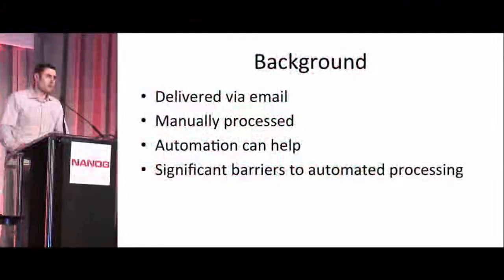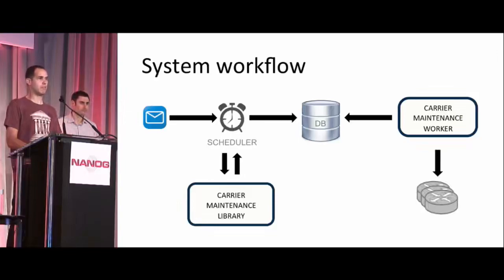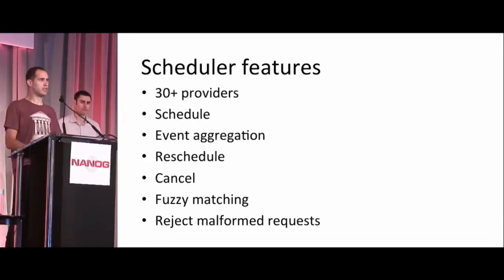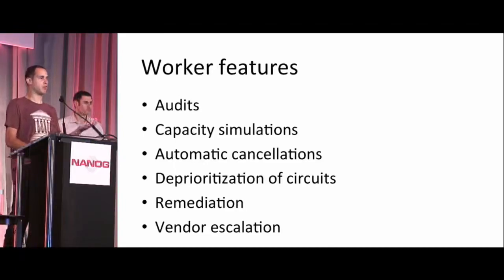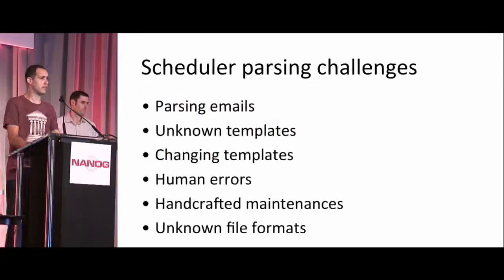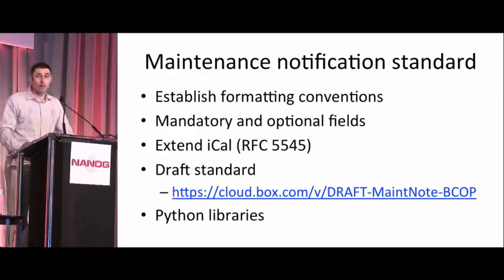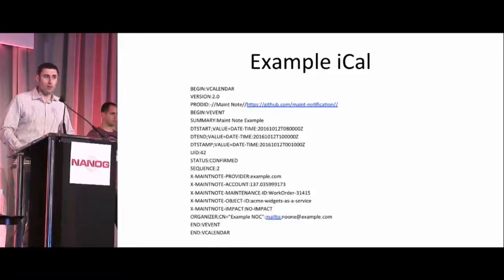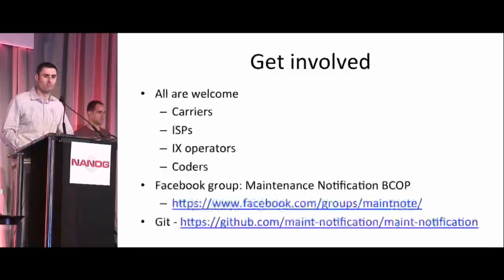Automating Main'tenance Notifications